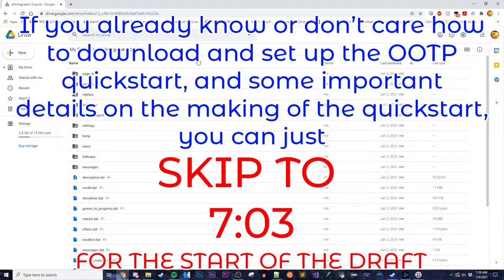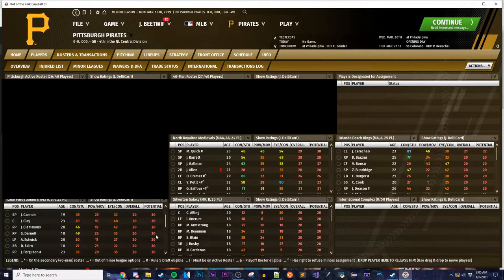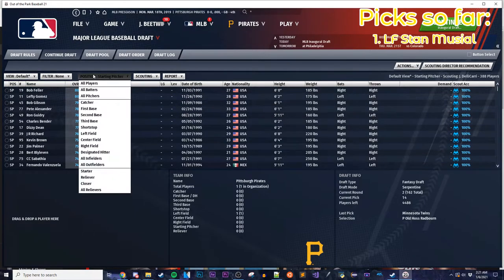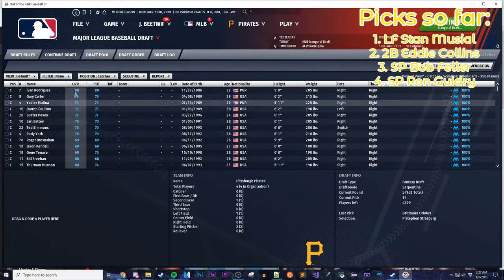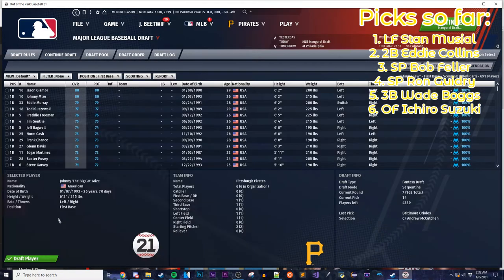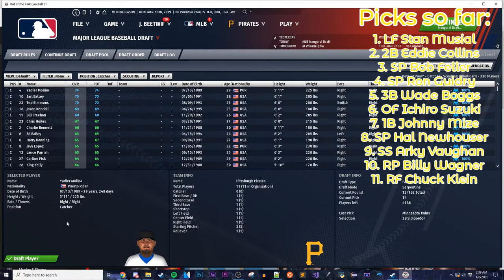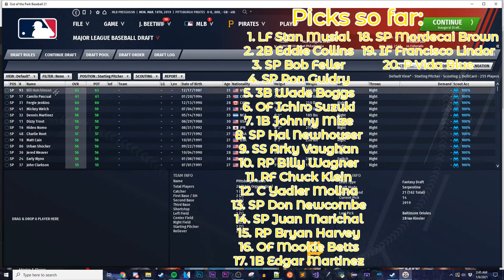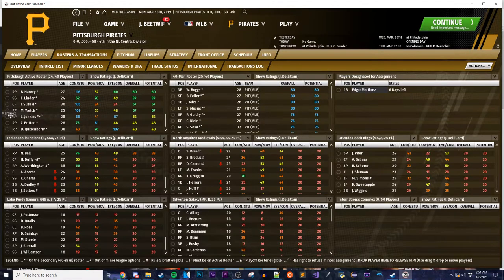How to All Time Fantasy Draft in OOTP (+Draft Gameplay)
First ~7 minutes of the video are a tutorial on how to download and configure my OOTP Fantasy draft quickstart. Rest of the video is gameplay of me drafting the team to give you an idea of how a potential draft would go. Timestamps for each pick are in the description if you want to skip my incoherent rambling.

Timestamps:
0:00 How to download
1:36 How to configure + default settings
7:03 Draft Begins
10:30 Pick 2
13:34 Pick 3
14:11 Pick 4
17:36 Pick 5
18:14 Pick 6
19:37 Pick 7
22:13 Pick 8
22:32 Pick 9
25:25 Pick 10
27:37 Pick 11
28:18 Pick 12
29:10 Pick 13
30:37 Pick 14
30:56 Pick 15
32:05 Pick 16
32:34 Pick 17
32:56 Pick 18
33:12 Pick 19
34:56 Pick 20
35:19 Pick 21
35:35 Pick 22
36:50 Pick 23
37:26 Pick 24
38:05 Pick 25
38:54 AAA picks
40:45 Team Review and Setup

obs pooped on my audio recording sorry for the weird cut outs and stuff